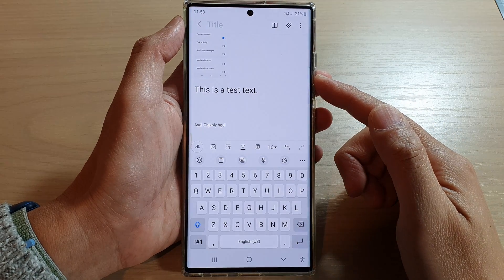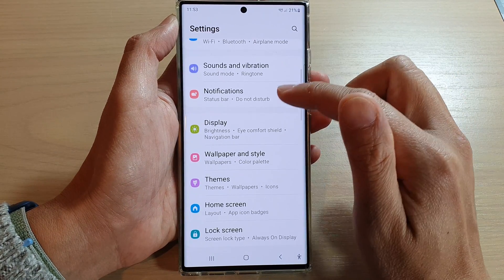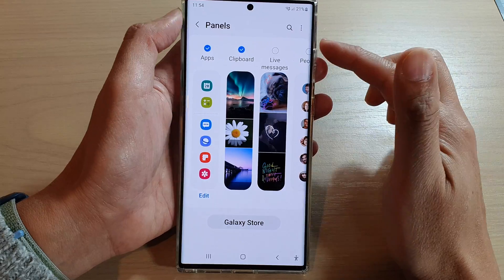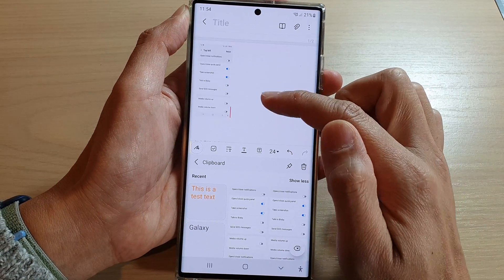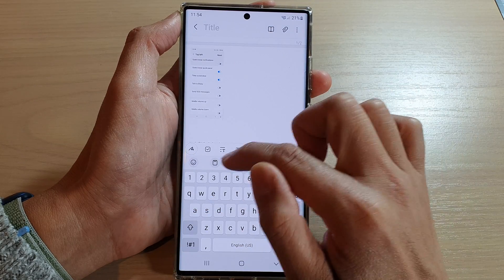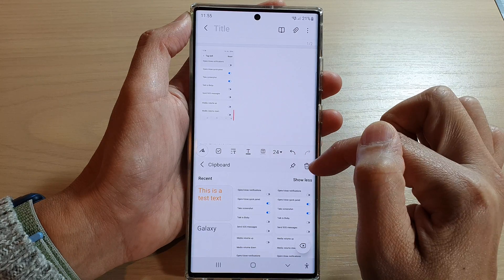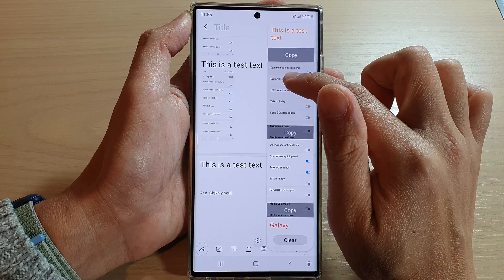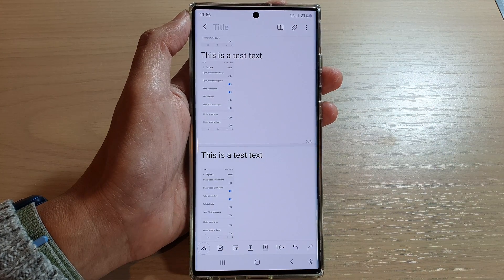Galaxy S22/S22+/Ultra: Three Ways to Show The Clipboard to Paste Text & Images Into Other Apps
Learn the three different ways to show the clipboard to paste Text & Images into other apps on the Samsung Galaxy S22/S22+/Ultra.